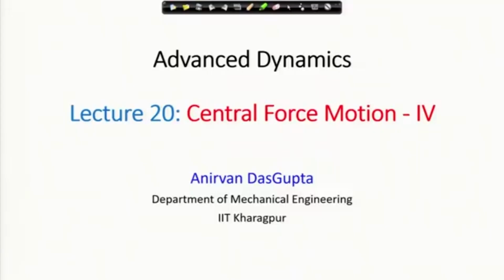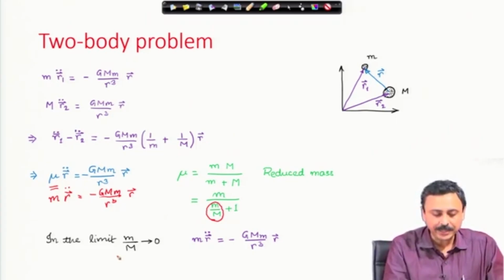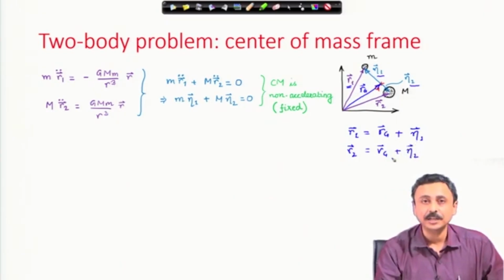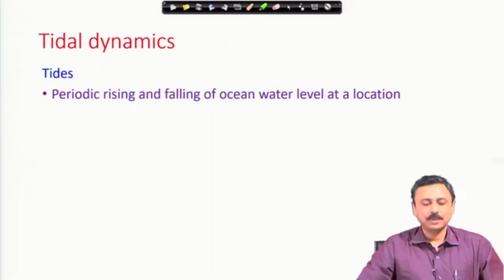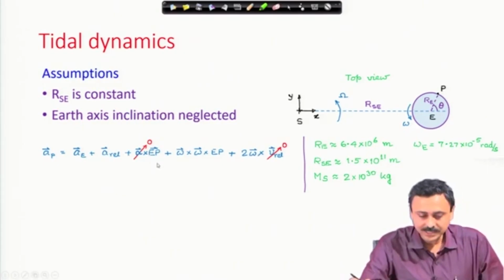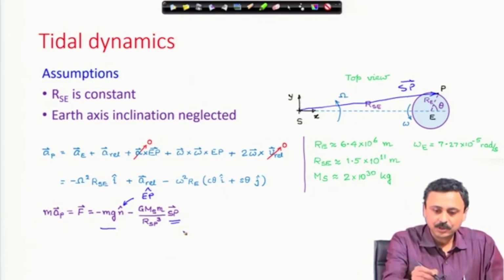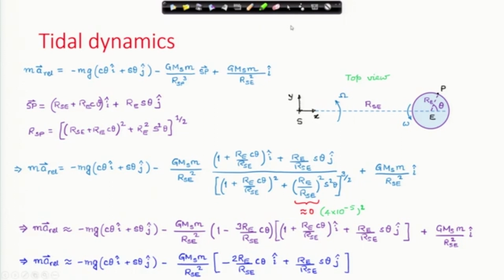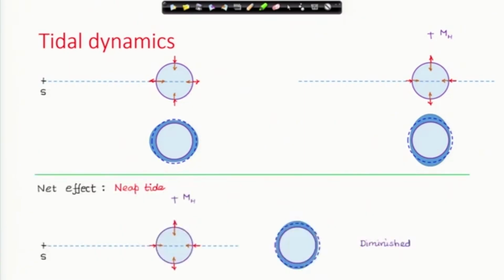Lec 20: Central force motion - IV